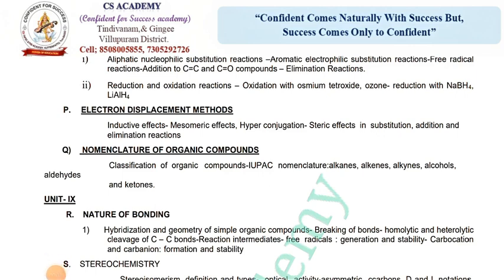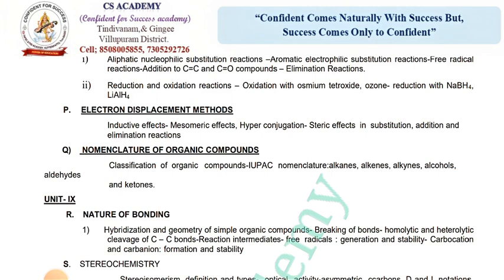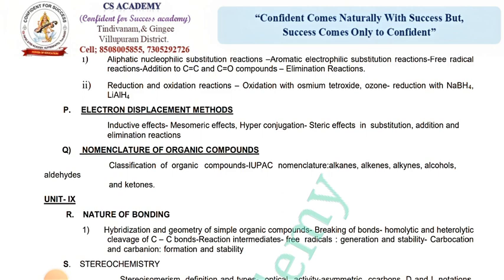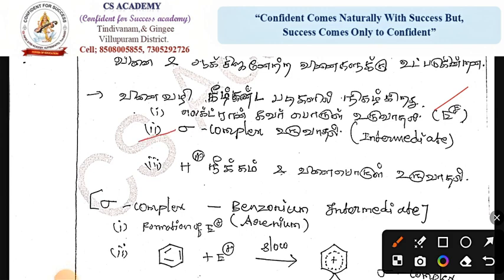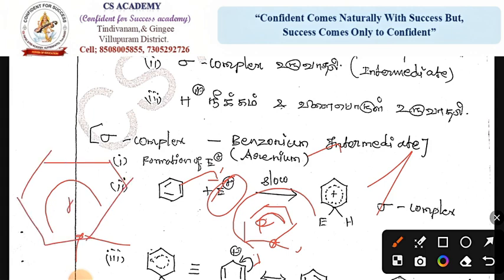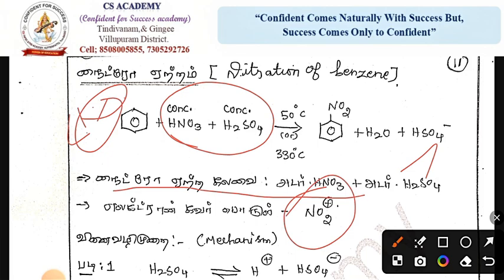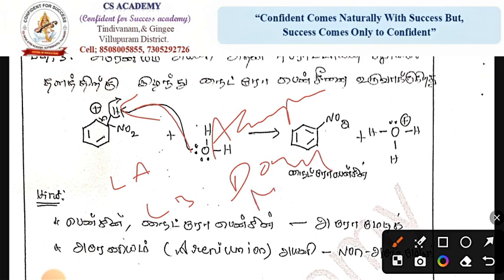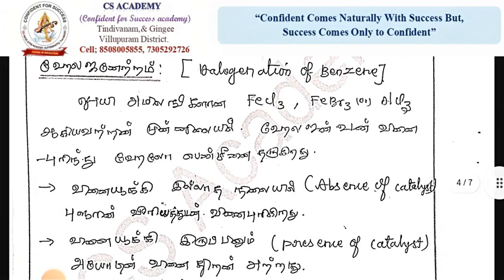Materials chemistry || ug trb || cs academy.tvm || cs acadeamy.gingee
UG TRB chemistry
தேர்வுக்கு தமிழ் வழியில் பயின்றவர்கள் உடைய சிரமத்தை போக்குவதற்கும், எளிய நடைமுறையில் டிஆர்பி தேர்வின் பாடத்திட்டத்தை முழுவதுமாக அடிப்படையாகக் கொண்டு சிறந்த மெட்டீரியல் தயார் செய்து வழங்குகிறோம்.

மெட்டீரியல் தேவை உள்ளவர்கள் கீழே உள்ள Number யை தொடர்பு கொண்டு பெற்றுக்கொள்ளலாம்.
 Material price : Rs.7,000 /-
pay two instalment
1st instalment ; Rs 4000
2nd instalment ; Rs 3000

Chemistry Tamil medium WhatsApp group link...